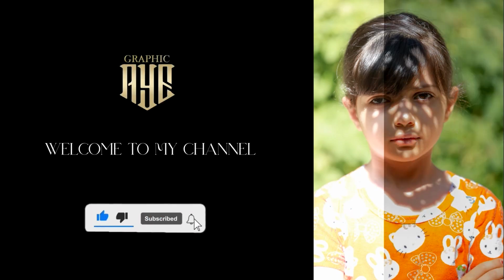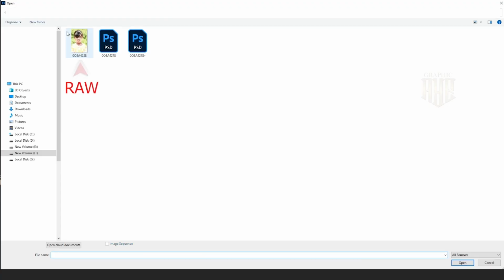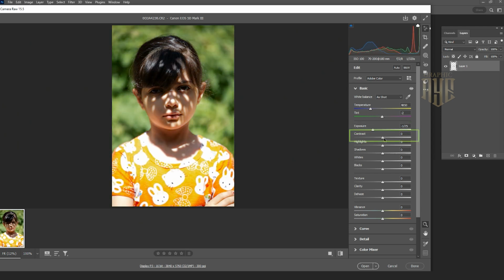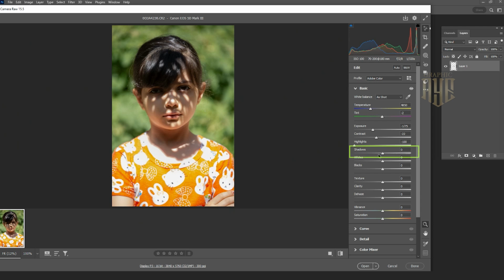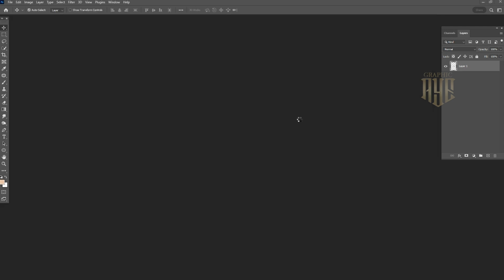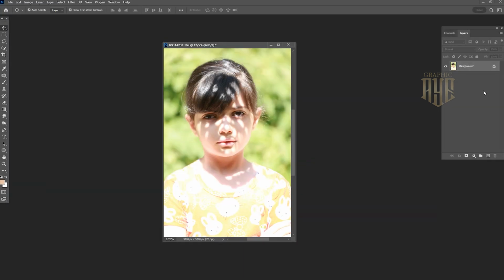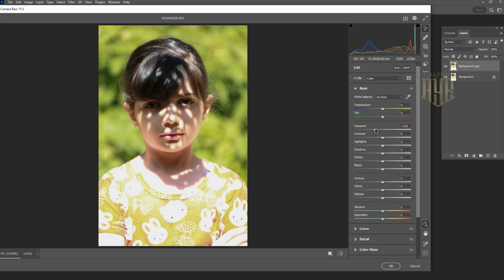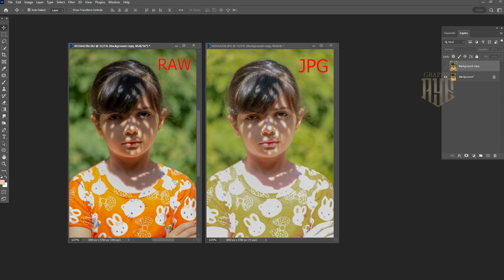"Photoshop and RAW Format: Solutions for Saving Overexposed Photos" For Beginners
"In the world of photography, correcting overexposed images is one of the most important skills. By using professional techniques, you can recover details and enhance the beauty of your images.

Do you know how to bring colors to life with proper editing? By learning these methods, the key to your success in photography and editing will be unlocked.

Transform your photos into an adventure and give them a stunning appearance by utilizing effective techniques. These tips will help you reach the best version of your photography skills. Learn, practice, and continuously progress on this path!"

 Complete Guide to Editing Overexposed Photos

Overexposed photos can ruin an ideal moment, but with the right techniques, you can often recover them. Here’s how to fix overexposed images using Adobe Photoshop.

Opening the Image in Photoshop

1. Launch Adobe Photoshop.
2. Open your overexposed photo by selecting File 👉 Open and navigating to your image file.

 Converting to RAW Format (if needed)

- If you are working with a RAW file, you'll have more data to recover. Always shoot in RAW format to maximize editing flexibility.

Using the Camera Raw Filter

1. Go to Filter 👉 Camera Raw Filter.
2. Adjust the Exposure slider. Decrease the exposure value to prevent burn-out.
3. Use the Highlights slider to recover details in bright areas.
4. Carefully adjust the Whites slider; reduce it if the bright areas of the image are still severely overexposed.

 Adjusting Color Curves

1. Click on the Tone Curve panel.
2. Create a point on the curve and gently pull it down in the highlight areas to recover details.
3. Slowly adjust the shadows and midtones to achieve a balanced look.

Correcting Colors

1. Go to the Basic panel.
2. Use the Temp and Tint sliders to adjust the color balance if the photo has incorrect colors.
3. Adjust the Saturation and Vibrance sliders as needed to enhance the colors.

1. Go to File 👉 Save As.
2. Save your edited image in your preferred format, preferably as a PSD for future edits or TIFF for high quality.

 Conclusion
Recovering details from overexposed photos using the right tools and techniques in Photoshop is possible. Always remember to shoot in RAW format for the best results, and don’t hesitate to experiment with different settings until you achieve your desired effect!